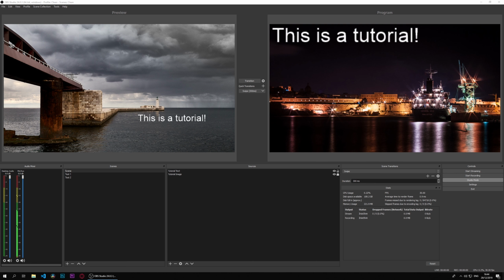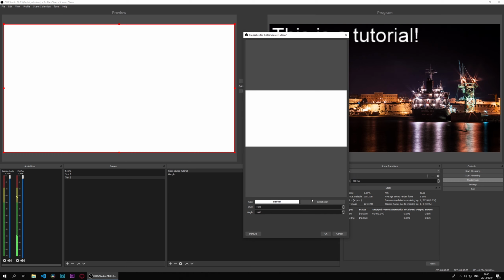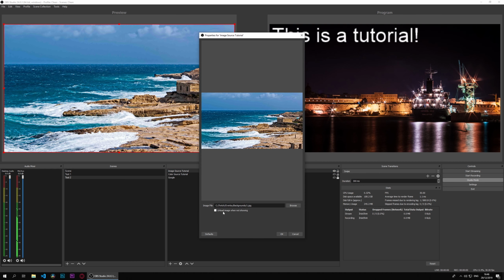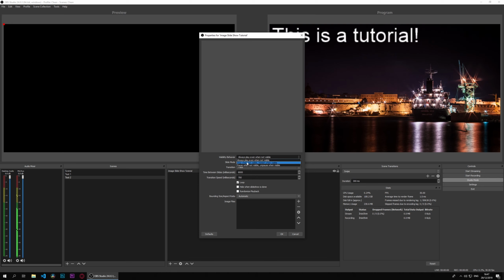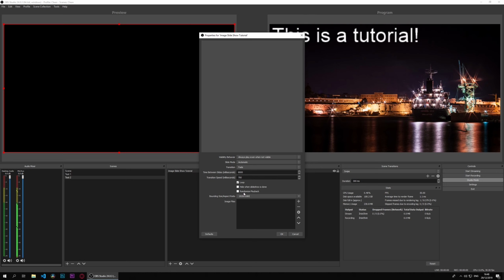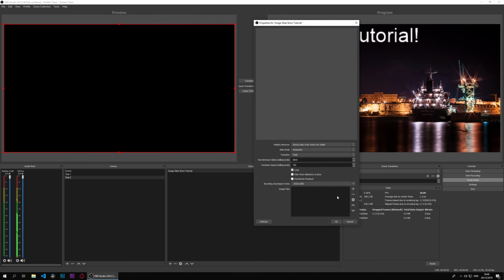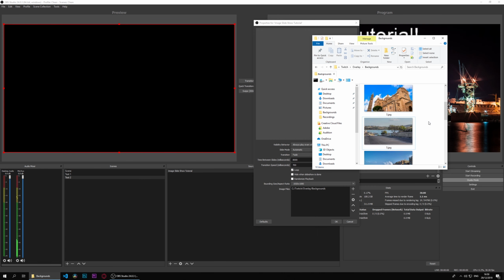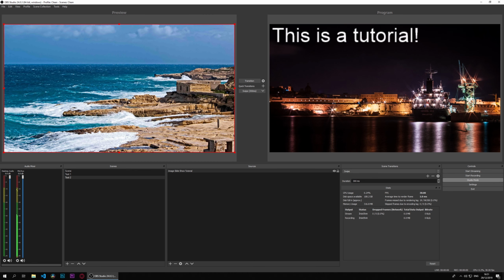Streaming Tutorial #9 - OBS Studio - Colour, Image & Image Slideshow